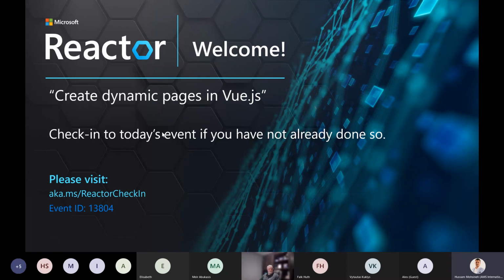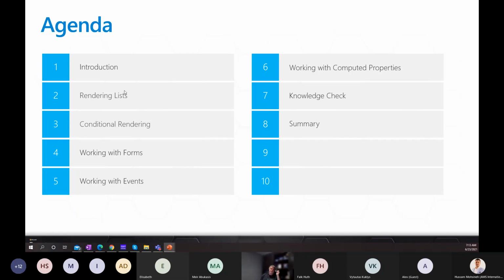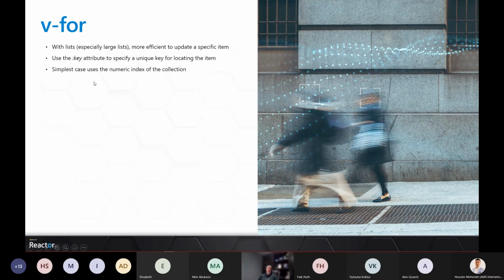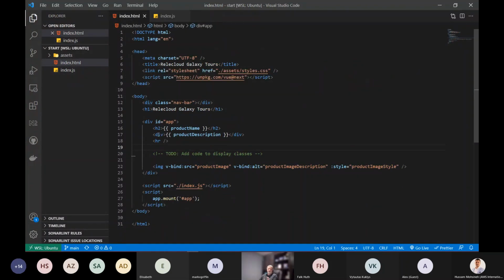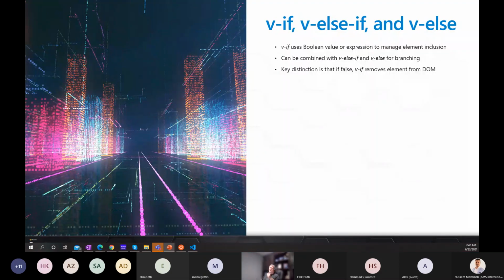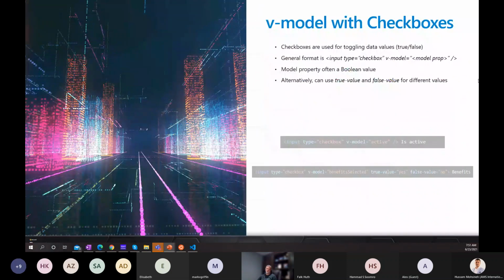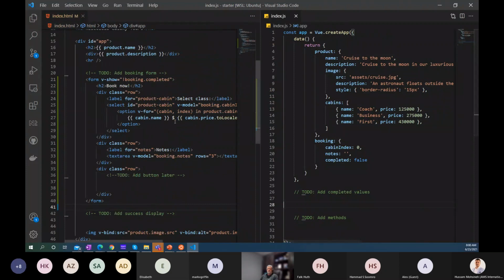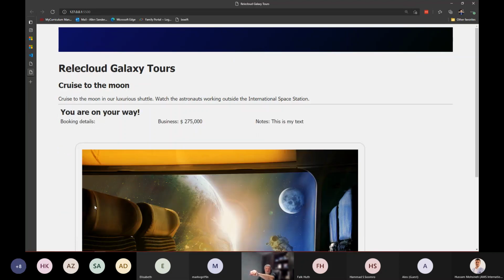Create dynamic pages in Vue.js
One of the goals of any web framework is to dynamically update the dynamically based on data values. In this workshop recording, we explore how to make your page dynamic based on those values and how to display lists of information and render content conditionally. We cover how to add forms to a Vue.js page and respond to user events. Also, we cover how to add computed values that can be calculated based on updates to the data. It is recommended that you have familiarity with HTML, CSS, Git, npm and JavaScript.

Speaker: Allen Sanders

Allen is a Senior Cloud Architect with over 25 years of experience in software engineering, architecture and design delivering technology strategy and business solutions in multiple verticals. Allen is a motivated leader with experience effectively partnering with both technical and executive-level business stakeholders on the execution of multiple complex software delivery programs and Cloud migration efforts. As a Microsoft Certified Professional, he has taught, led and mentored teams of varying sizes in application transformation efforts, in the setup of secure DevOps capabilities, and in the establishment of governance programs that have helped organizations, both large and small, realize business value, achieve desired outcomes and secure sustainable evolution. He has a passion for learning – both his own and for others.

[eventID:13104]